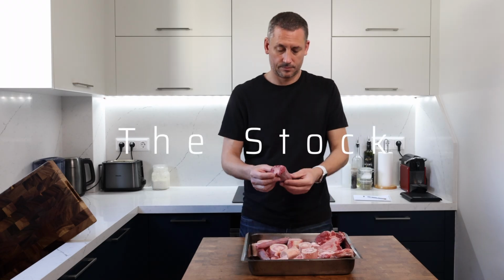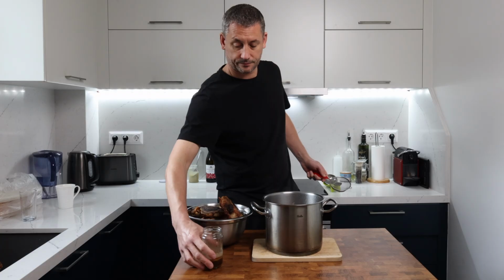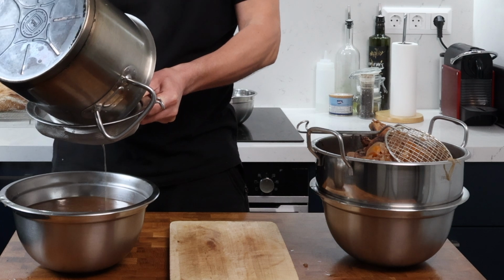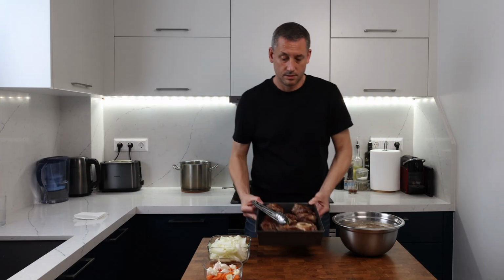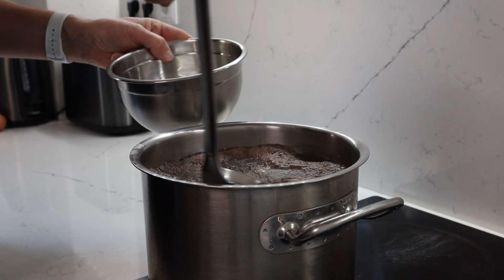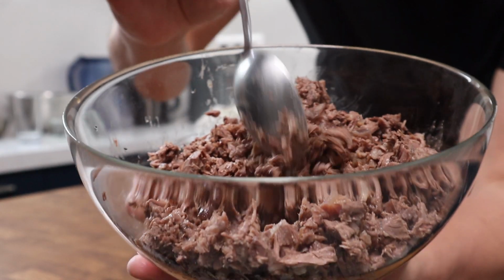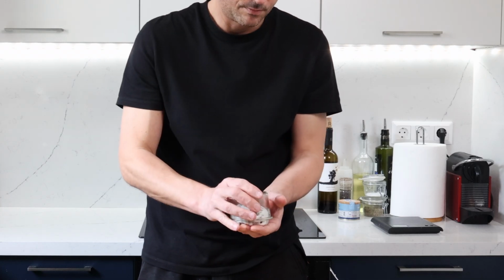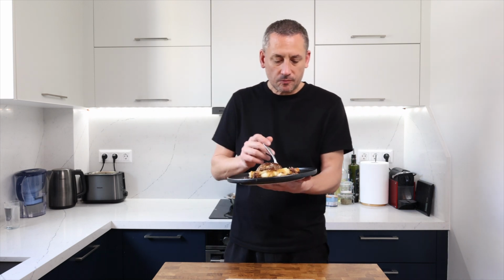Probably The Best Faggots You'll Ever Taste in Your Life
Slowly braised beef tail and beef shin braised in red wine beef stock and wrapped up in caul fat to create an absolute flavour bomb. Hands down the best faggots you’ll ever eat in your life, simply put... meatballs on steroids.

I appreciate this is a fair amount of work by today's standards but it’s good to keep in touch with the long and slow methods utilising tougher cuts of meat.

Schedule suggestion 1:
Saturday Morning: Stock - Roast bones and put the stock together and cook.
Saturday afternoon / evening: Casserole - Build the casserole & braise the beef overnight.
Sunday morning: Make the faggots and cook

Schedule suggestion 2:
Saturday Morning: Stock - Roast bones and put the stock together and cook (refrigerate when room temp).
Sunday morning: Casserole - Build the casserole & braise the beef overnight.
Sunday Evening: Make the faggots and cook
Recipe:
This makes 6-8 large faggots depending on the size you make them.
The stock is more than enough and can be frozen to use for other dishes or reduced down to a thicker gravy consistency and frozen in ice cube trays for stock cubes.

Stock
4 kilos of beef bones depending on size of the pan. I used 4 kilos in a 5 litre pot
2 Onions sliced
1 Large sliced carrot
5 cloves of garlic cut in half
1/2 bottle of red wine
(retained beef fat for sautéing vegetables)

Roast of the beef bones (oven temp 250c) with a splash of vegetable oil. Once roasted leave to one side and strain off the beef fat in the roasting tray. Keep for sautéing the veg later (also great for roast potatoes and Yorkshire puddings)

Deglaze the roasting tray with water and save the liquid. In the stock pot Sauté off the onions until golden, add the carrot and garlic and cook until they are soft (a couple of minutes). Add 1/2 a bottle of red wine and reduce by about half.

Add the deglazing liquid and the bones to the stock pot. Top up with cold water and slowly bring up to a simmer on the heat. Try not to boil as the stock may go cloudy. Skim impurities and fat off the surface and gently cook for 8 hours (6 will be fine if you are pushed for time). Skim the surface from time to time during the cook. You can keep the water level topped up with boiling water.

Separate the veg and bones from the stock and then pass it through a fine sieve, cool to room temp and then keep in fridge until needed.

Casserole
1.2 kilo / 2.6 lbs shin of beef
850g / 1.8 lbs beef tail
Stock
2 Onions sliced
1 Large sliced carrot
5 cloves of garlic cut in half
1/2 bottle of red wine
6 sheets of caul fat

Heat a heavy based pan on the heat (7/9). Brown the beef all over in a little vegetable oil. Sauté off the onions until golden, add the carrot and garlic and cook until they are soft (a couple of minutes). Add 1/2 a bottle of red wine and reduce by about half.

Add the cooked vegetables and wine to a large casserole (suitable for use on the stove top) or stock pot and then add the browned meat. Cover with the stock. If you don’t have quite enough stock you can add water to cover. Put the pan on the heat and gently bring up to the simmer, skim impurities and fat off of the top. Cover with a lid and cook at 100c / 210f for 9 hours. After 8 hours you can begin to check if the meat is ready. The meat should break apart when gently squeezed between your fingers. Leave to cool to room temp before removing the meat from the stock. You can refrigerate the pan with the stock and meat in it until needed if necessary.

Remove the meat from the pan and gently remove the meat from the bones. Discard anything that feels sinewy. Run a knife through the meat mix to slice it down to thin pieces. Stain off the cooking liquid / stock and re-heat.

Add a couple of spoons of the liquid to the meat mixture. Dice and sauté a small carrot, half an onion and a clove of garlic and add to the meat

Place a sheet of the caul fat in the centre of a ramekin and pack with the meat mixture. Don’t push to hard otherwise you will squeeze out the juice from the meat. Trim off any excess caul fat and tuck over the top of the faggot. Turn it over and flip it out. Repeat with the rest of the mix.

Put the faggots in pan and and fill half way up with the stock. Cook in an oven that been preheated to 180c / 355f for 40 minutes. Baste the faggots every ten minutes during cooking. When they are cooked properly they should be nicely browned on the outside and the caul fat should be translucent and melt in the mouth.

You can reduce down and left over stock to make a thick gravy for the faggots.